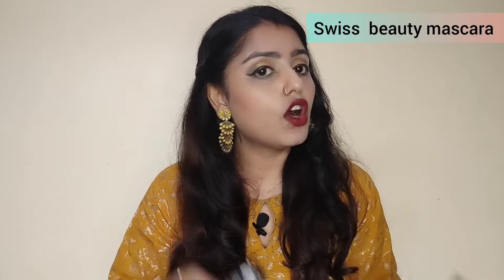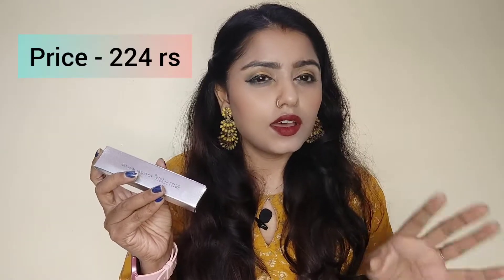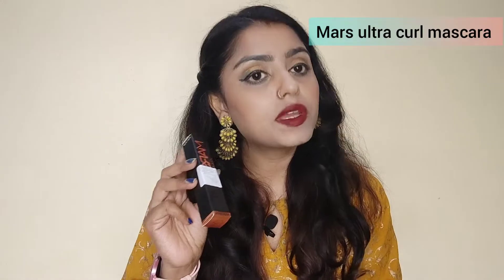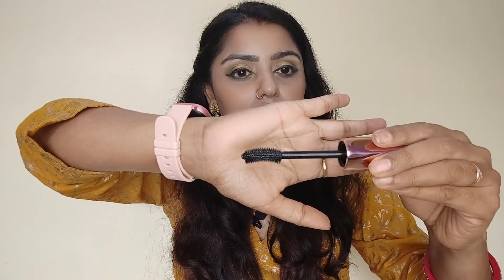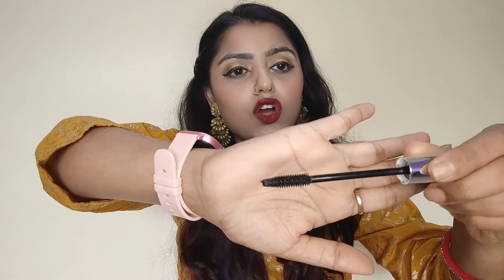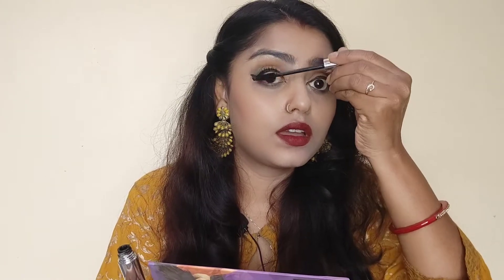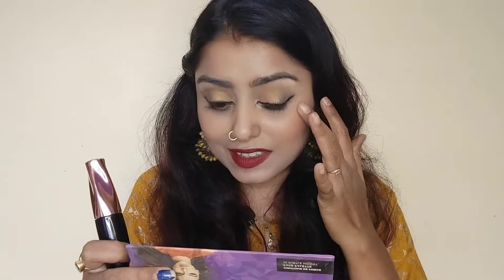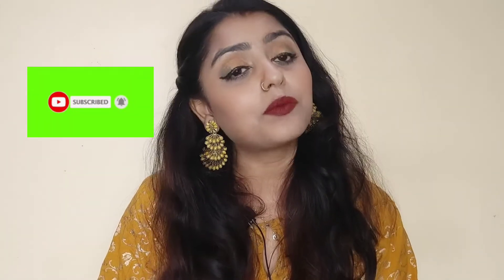Comparison between MARS Mascara and SWISS BEAUTY Mascara||😱# Under 225 rs Mascara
Hello beautiful people ❤️❤️❤️❤️❤️❤️❤️ hope u like this video.. 🙏🙏🙏🙏🙏🙏🙏

buying link is

mars mascara
swiss beauty mascara
best mascara
how to apply mascara
mars fabulous mascara review